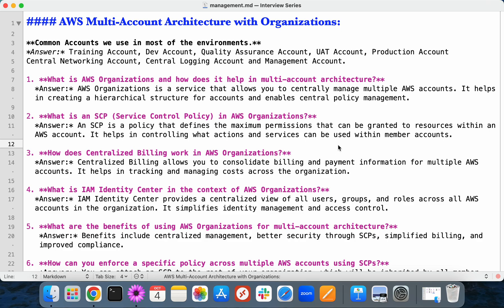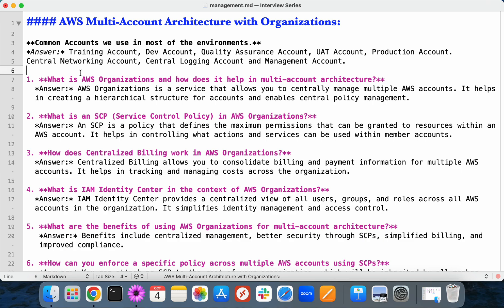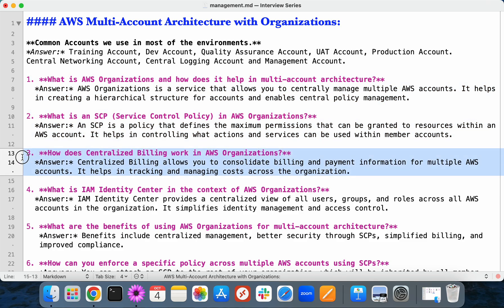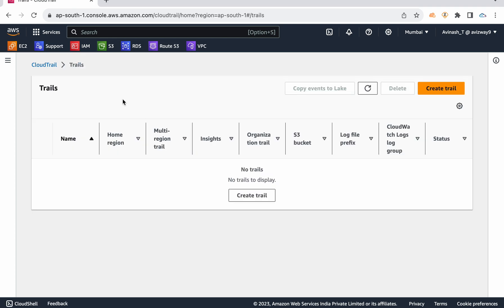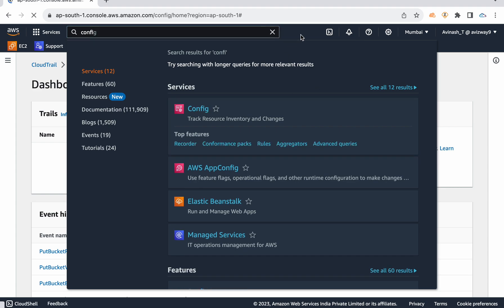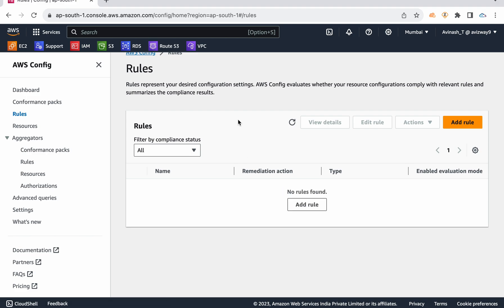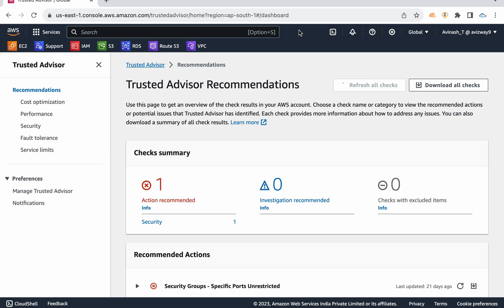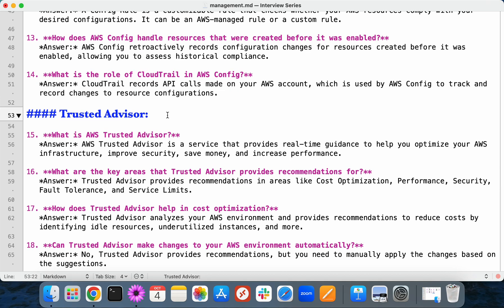AWS Account Management Interview Questions | AWS Organisations, Cloudtrail, Config, Trusted Advisor